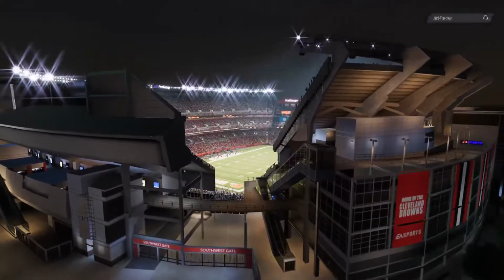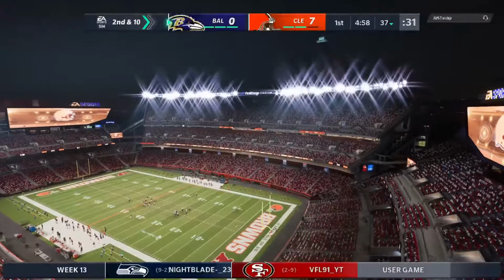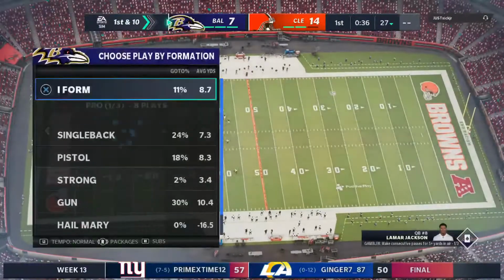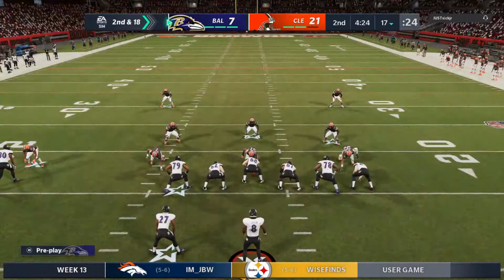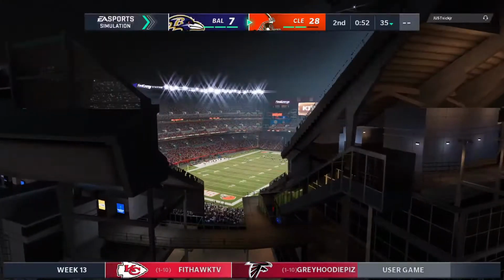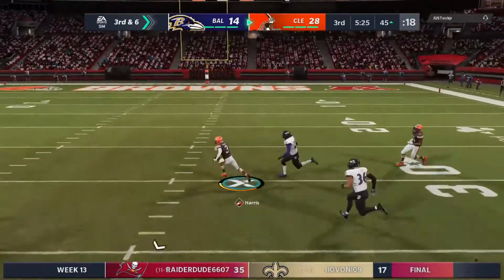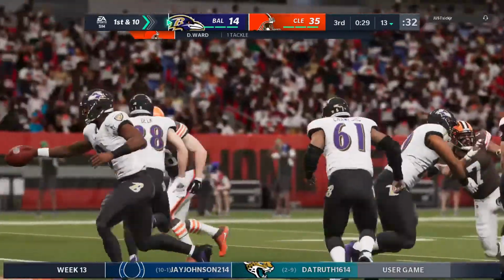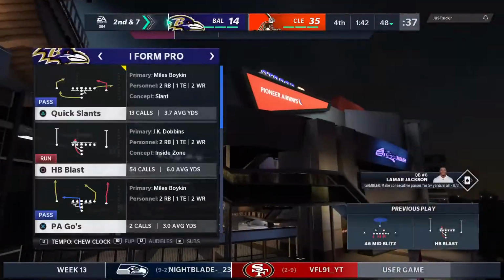Season LVI Week 13: Spartan_Dawg4 (Bal) vs CLE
Official YouTube home of the NEFL's (on PS4) Baltimore Ravens!

We combine sim gameplay in active owners on Twitter and Discord to create an immersive, one-of-a-kind gaming community.